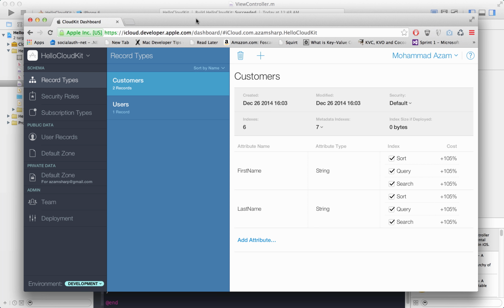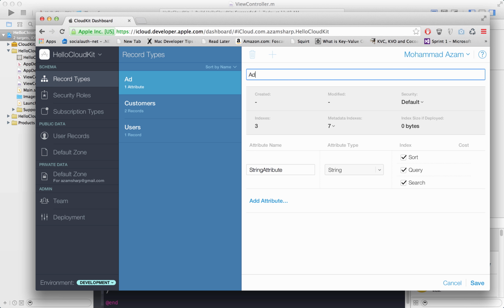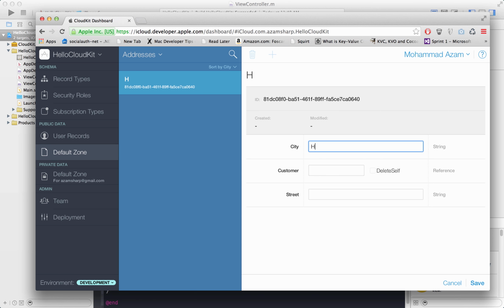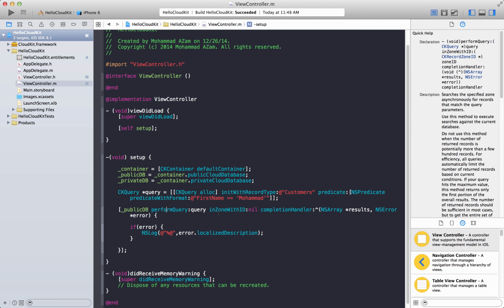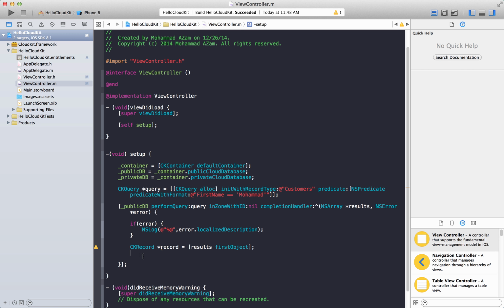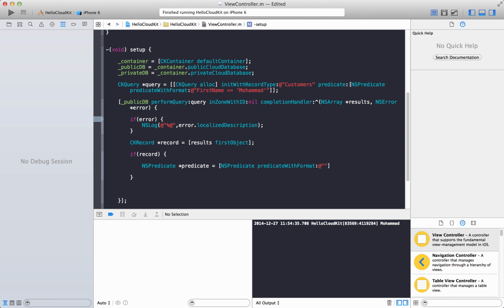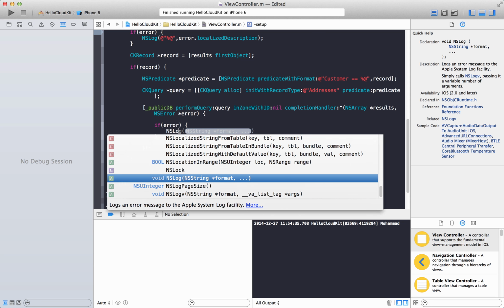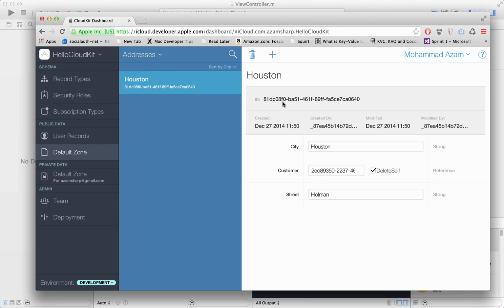Learning iOS Development Part 75 CloudKit References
In this screencast Mohammad Azam will demonstrate how to create and use references in CloudKit. References enables to join two record types together.